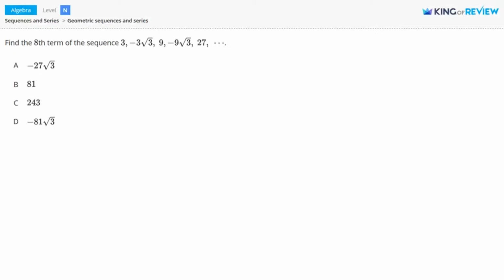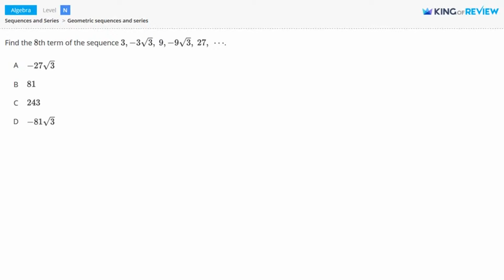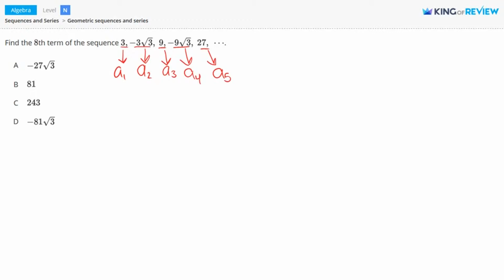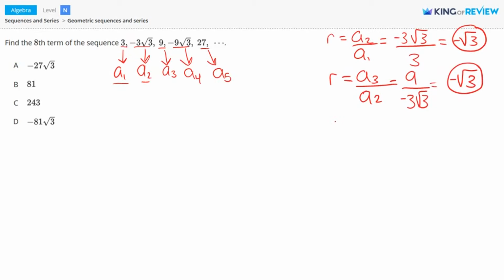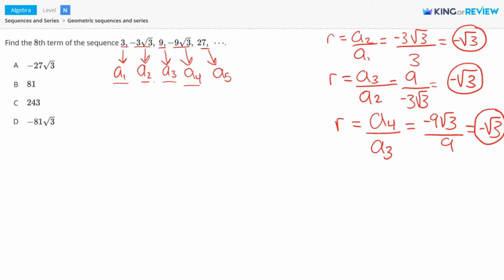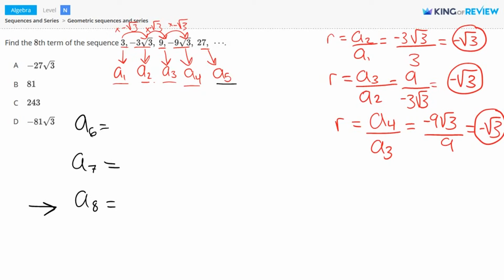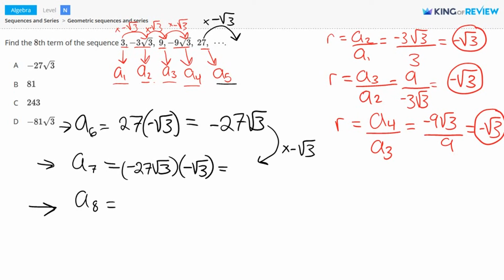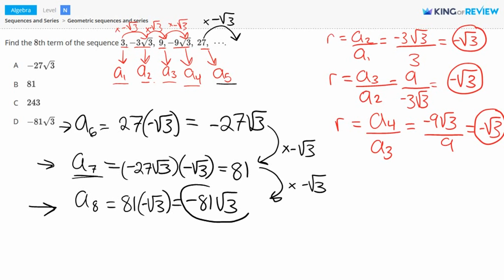[Algebra] 11.2 Geometric sequences and series (11.Sequences and Series)